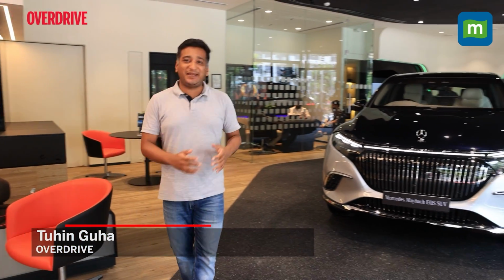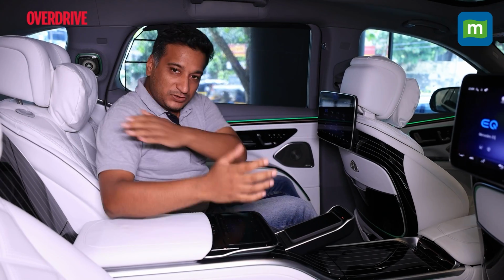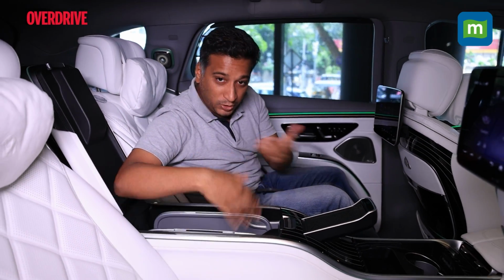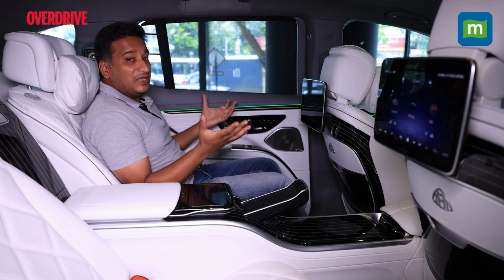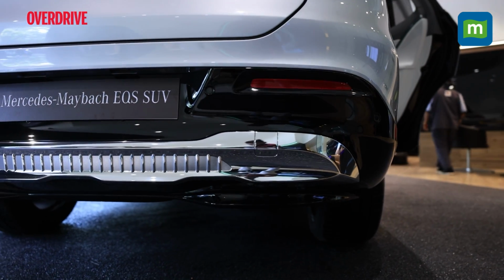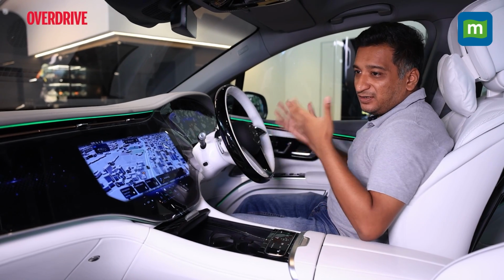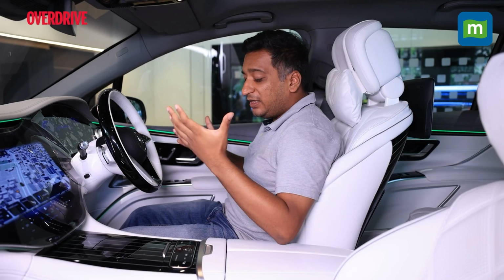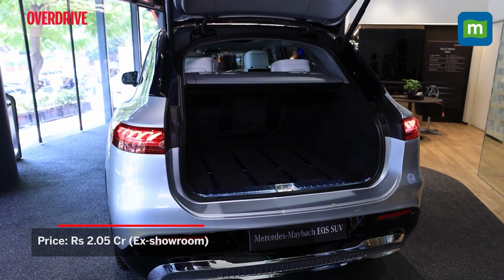2024 Mercedes Maybach EQS SUV Walkaround | The Ultimate Luxury Electric Vehicle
The 2024 Mercedes-Maybach EQS SUV has made its debut in India with an expected price of Rs 2.5 crore, ex-showroom, before options. This is the first EV from Mercedes-Benz hyper-luxury Maybach brand. It also marks the debut of the EQS SUV in India.

Keep watching to know about all the tech and luxury that you get with the Maybach EQS and also know about the range and performance specs in this video.